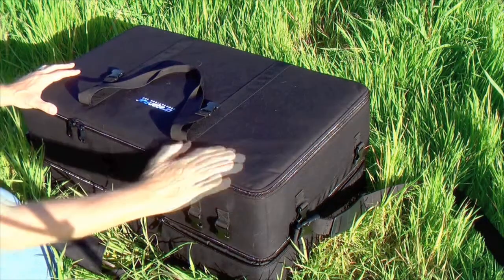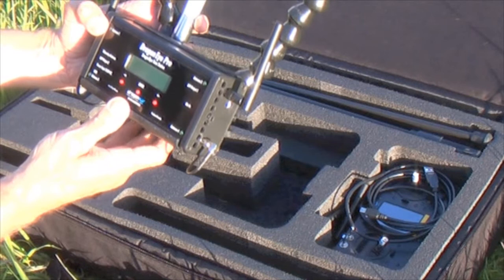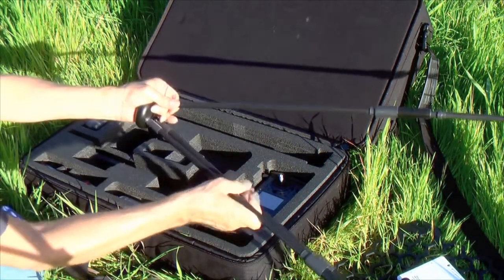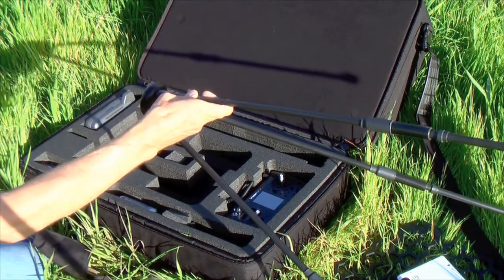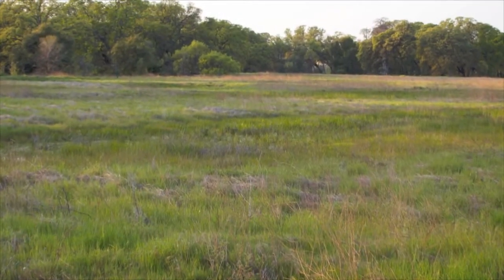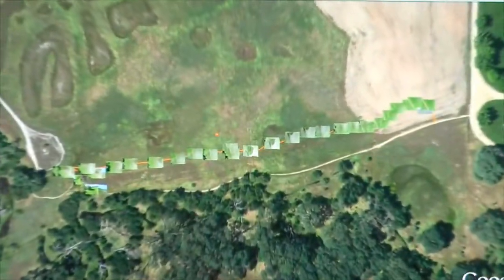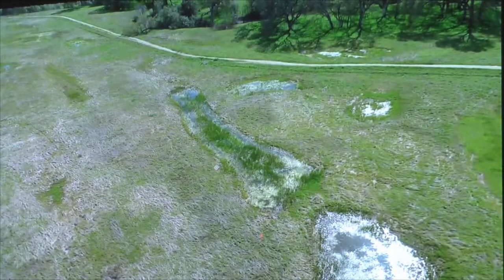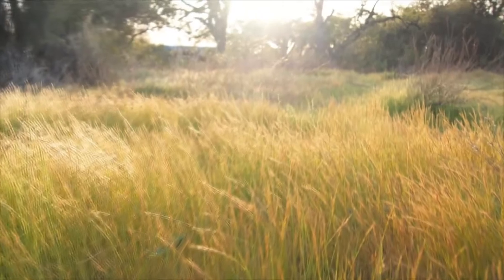Draganflyer X4 and X6 Mini Wireless Base Station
The Draganflyer X6 and the Draganflyer X4 can be purchased with an optional wireless video mini base station. This mini base station is a smaller version of our base station. The Dragan Eye Pro 5.8GHz Quad diversity receiver auto-selects the best signal using a combination of received signal strength indication and video signal quality analysis.

The Draganflyer X6 and the Draganflyer X4 wireless mini base station includes an integrated telemetry transceiver which allows to you to see in real time what is happening on board the helicopter. Included with the base station is Dragan View Software which has many features. Photos taken in the air can be geo tagged and viewed along a 3D flight path in Google Earth.